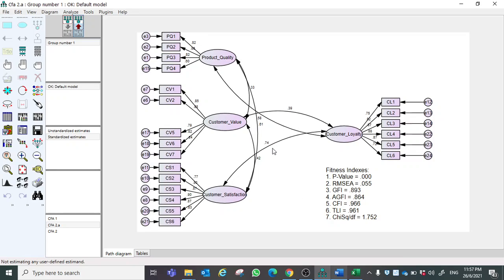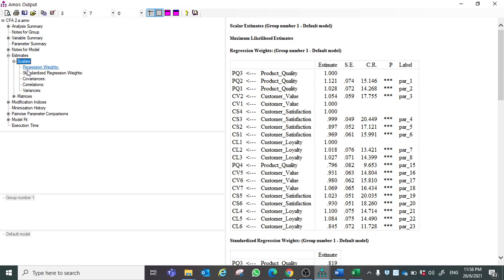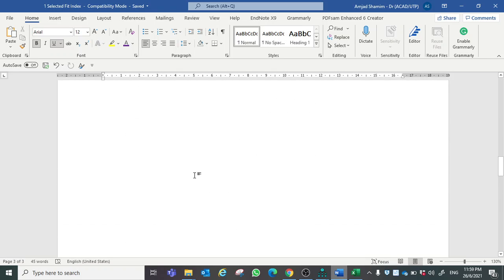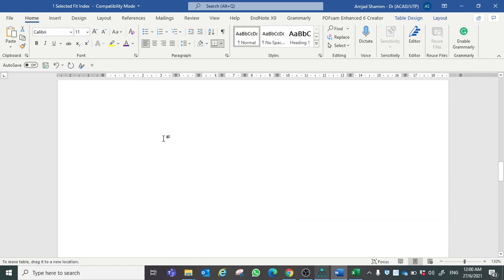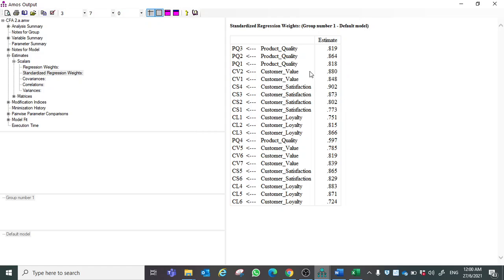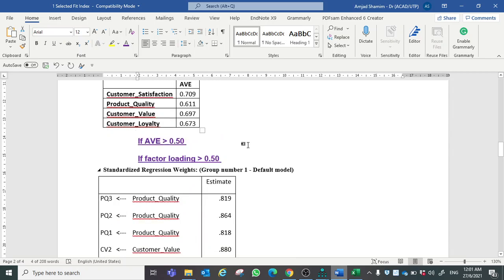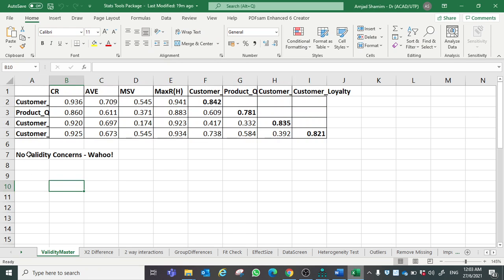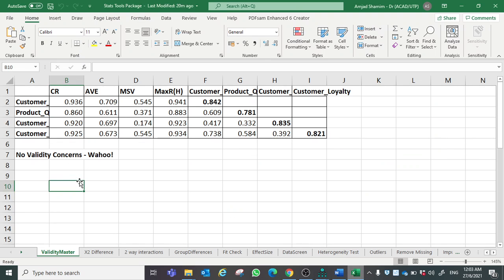Composite Reliability, Convergent Validity and Discriminant Validity in AMOS (Video 3)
In this video, you will learn how to calculate composite reliability, convergent validity, and discriminant validity. You can download Stats Tools Package from the following link: